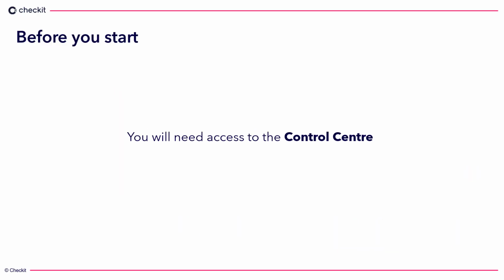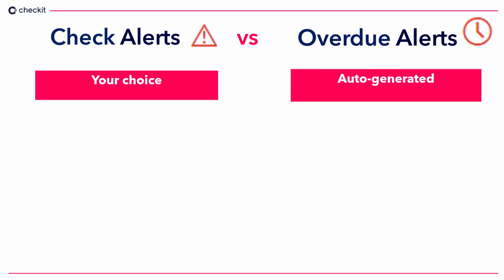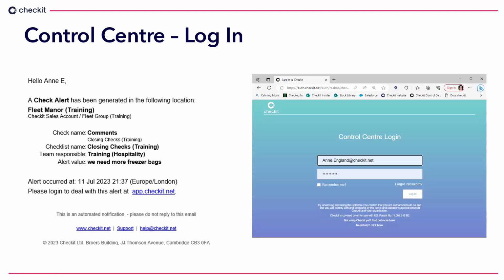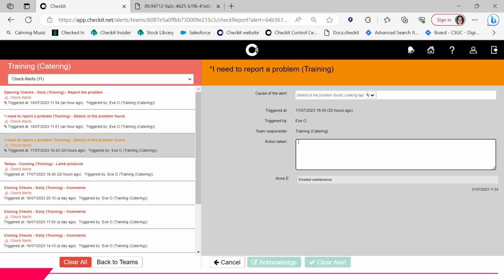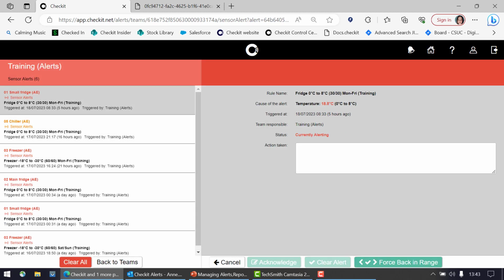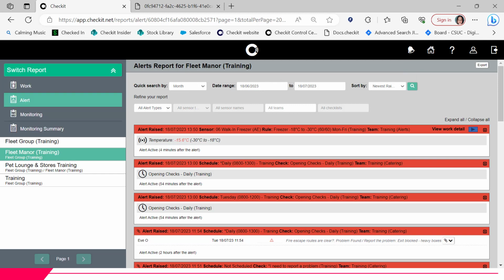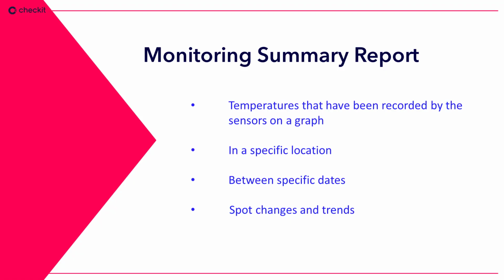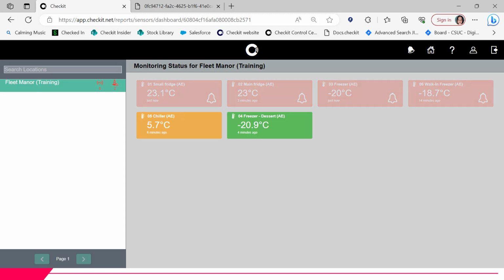Checkit Course | Managing Alerts, Reporting & Sensors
This video will guide you through the process of managing alerts, viewing reports and sensor information in the Control Centre.

Introduction: 00:00
Before you start: 00:12
What is Checkit:  00:30
Why do we get alerts?: 2:41
Alert notifications: 8:44
Logging In: 10:06
User Roles: 10:43
Alert Status: 11:54
Check, Overdue & Sensor alerts: 12:18
Service Alerts: 21:39
Reports: 22:44
Alerts Report: 22:46
Work Report: 25:32
Monitoring Report: 28:25
Monitoring Summary Report: 30:27
Automated Monitoring Status: 33:04